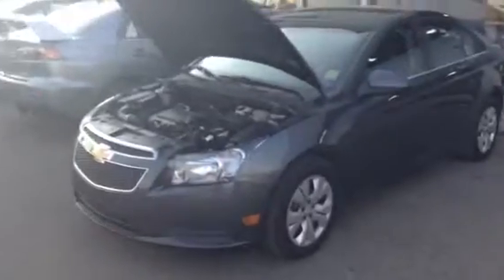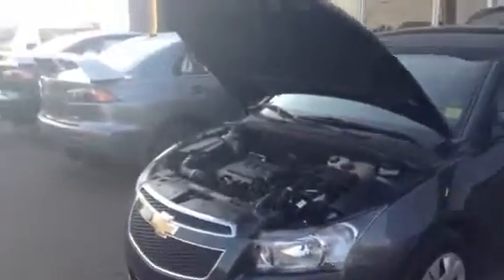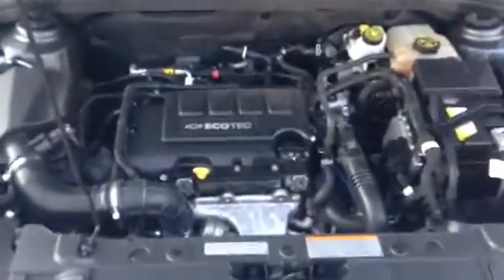2013 Chevrolet Cruze LT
Video for David